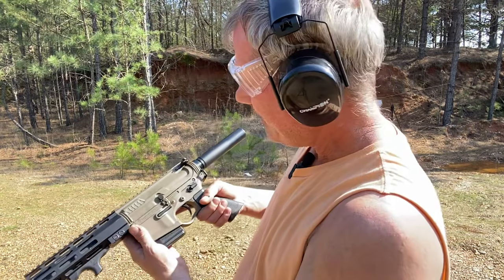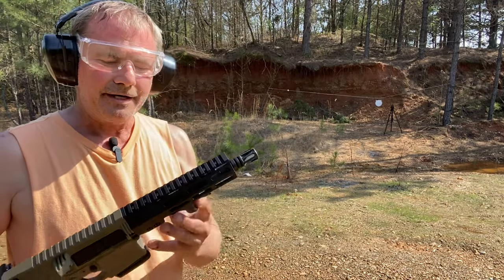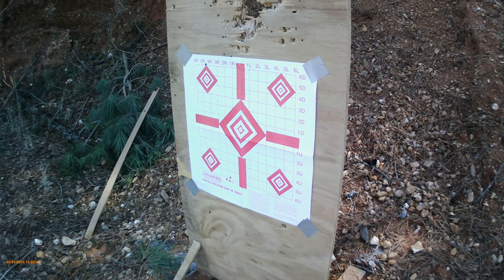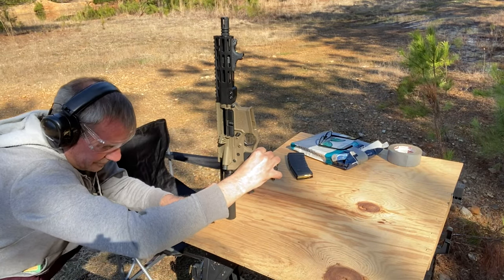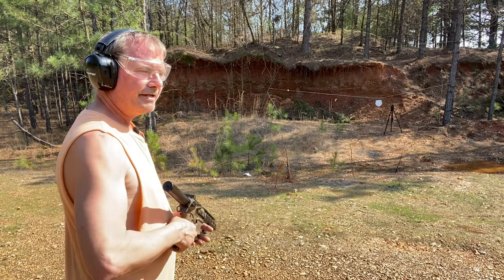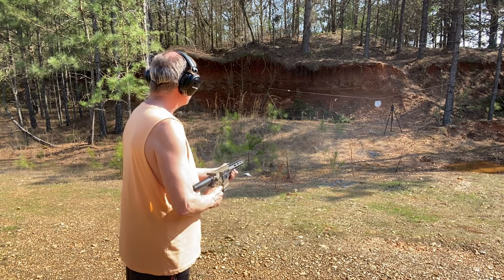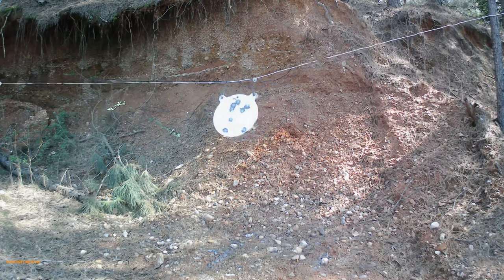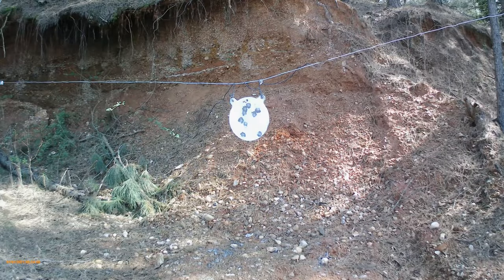The AR-15 Pistol Look Weird Without a Brace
Minimalistic approach to the AR-15 pistol. A simple green laser works great for close range targets.

If you would like to donate to help keep this channel alive